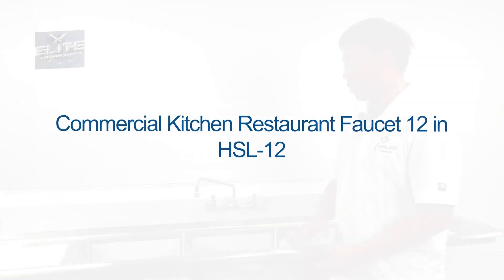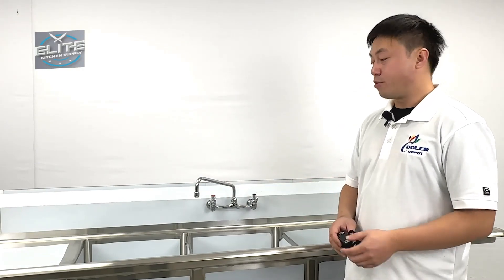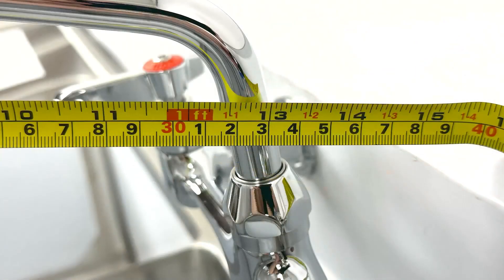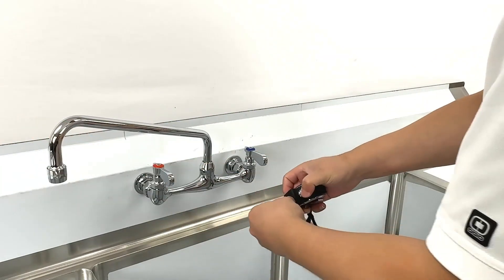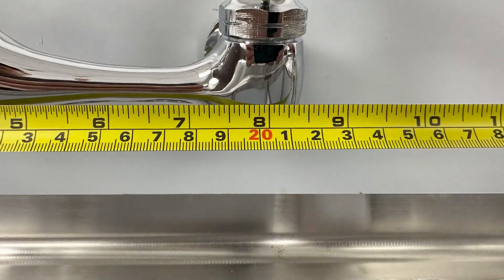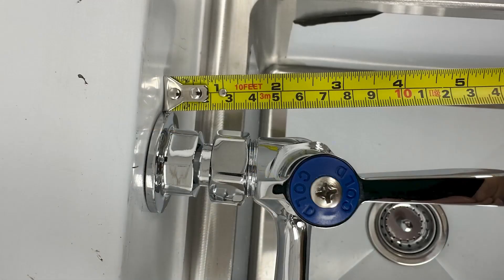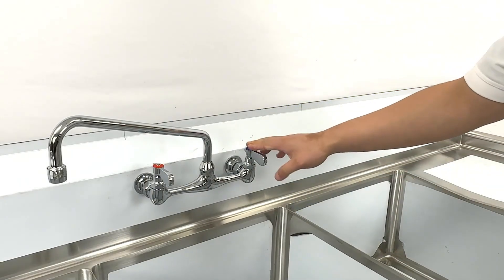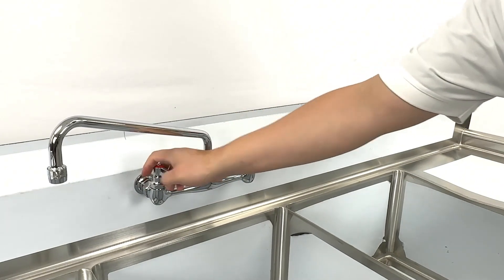Elite Mount Spray Utility Kitchen Commercial Restaurant Pull Down 2-Handle Wall Faucet in HSL-12